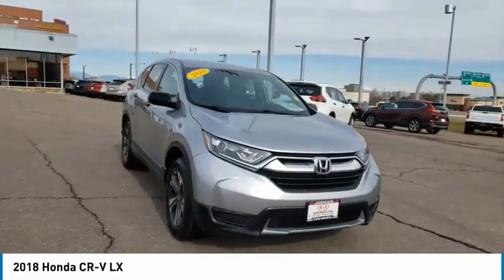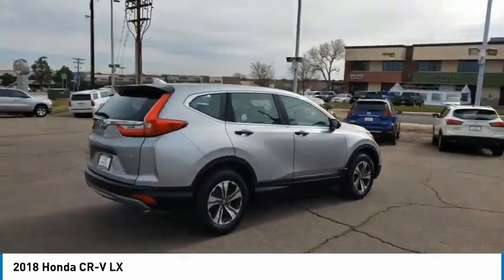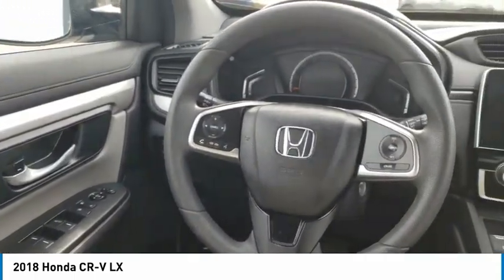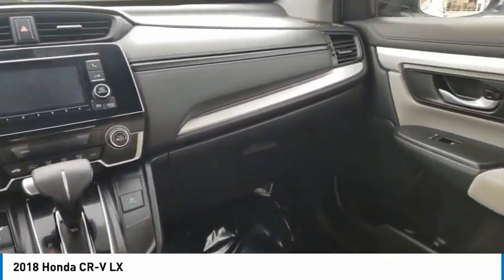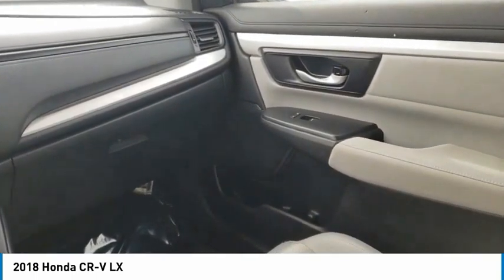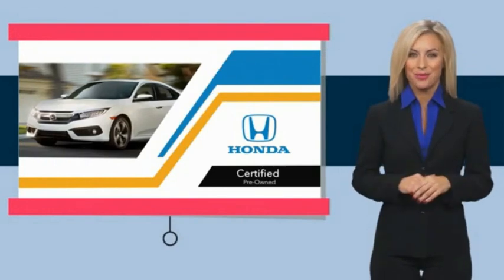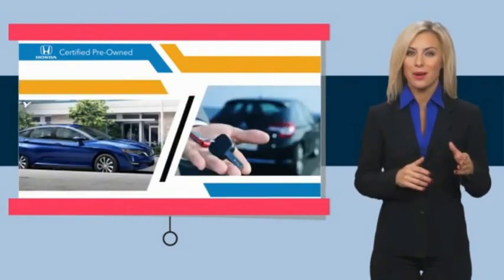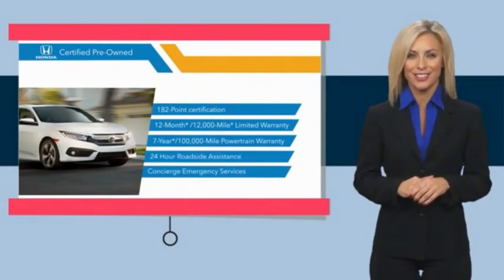2018 Honda CR-V Greenwood Village CO N45111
Arapahoe Kia
9400 E Arapaphoe Rd

Certified. Certified Advantage, One Owner, Low Miles, Priced To Sell, Backup Camera, Bluetooth. CARFAX One-Owner.25/31 City/Highway MPG 25/31 City/Highway MPGPriced below KBB Fair Purchase Price!Certification Program Details: Dealin Doug Certified Advantage Pre-Owned Vehicle offers either a 12 Month/12,000 Mile or a 3 Year/100,000 mile Limited Powertrain Warranty. Our 12 Month Certification begins on the vehicle purchase date and continues up to 12 months or 12,000 miles in addition to the odometer at time of purchase. Or, our 3 Year/100,000 mile certification continues up to 3 years from the purchase date or when 100,000 miles is reached on the odometer, whichever occurs first. Our 3 Year 100,000 certification Includes 24/7 emergency roadside assistance. Please ask for details, restrictions may apply.Awards:* Motor Trend Automobiles of the year * 2018 KBB.com Brand Image Awards * 2018 KBB.com 10 Most Awarded BrandsKelley Blue Book Brand Image Awards are based on the Brand Watch(tm) study from Kelley Blue Book Market Intelligence. Award calculated among non-luxury shoppers. Kelley Blue Book is a registered trademark of Kelley Blue Book Co., Inc.